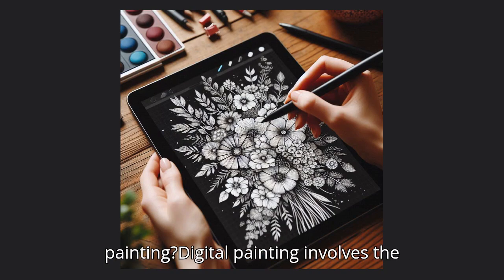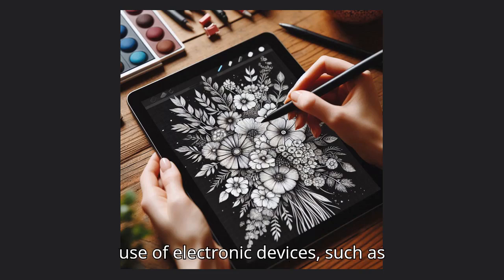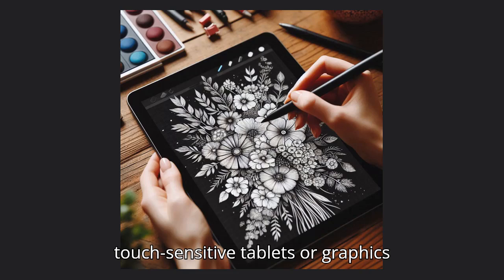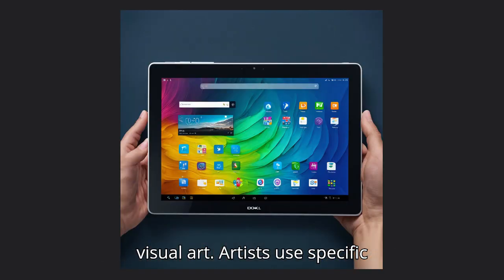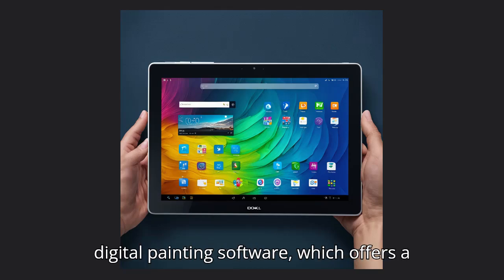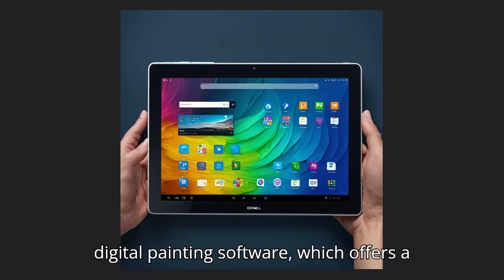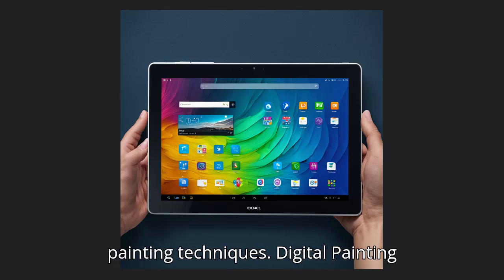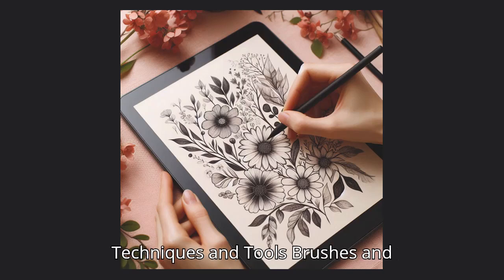Digital Painting Exploring Art in the Digital Age.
Digital painting is a form of artistic expression that uses digital tools, such as tablets, computers, and specialized software, to create works of art. This art form has gained significant popularity in recent decades due to its flexibility, accessibility, and limitless creative possibilities.